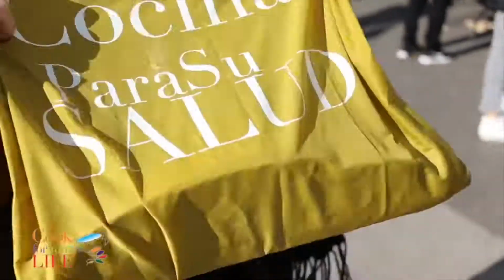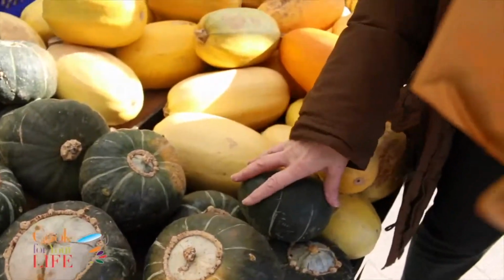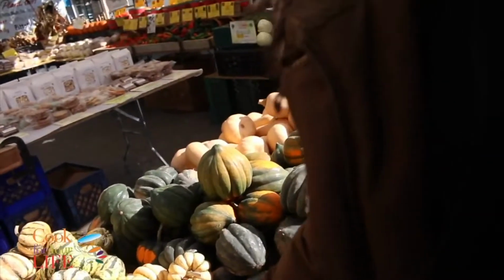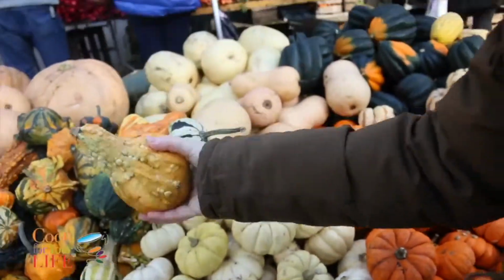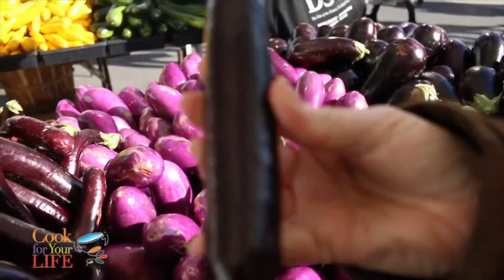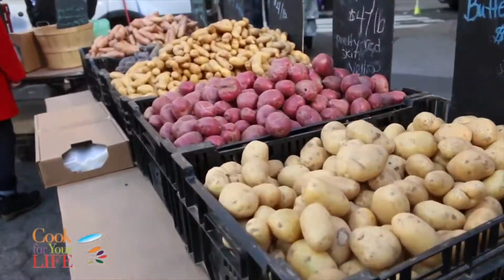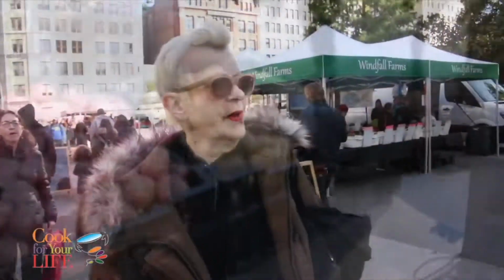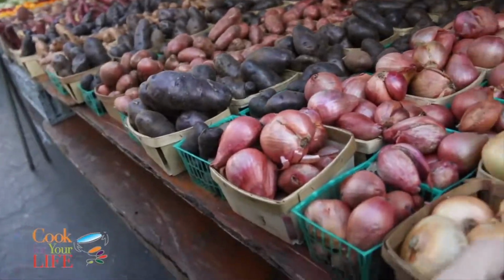Winter Squash at the Greenmarket